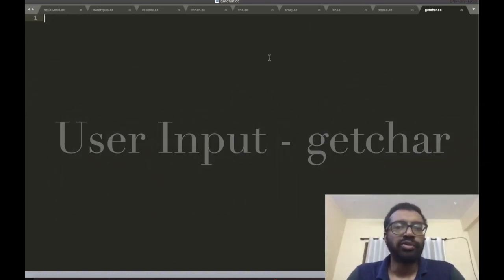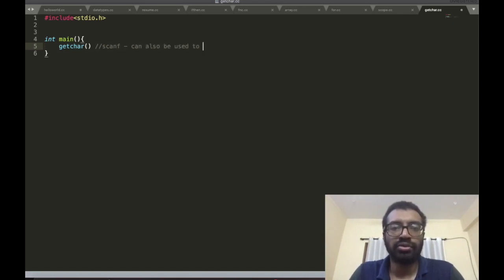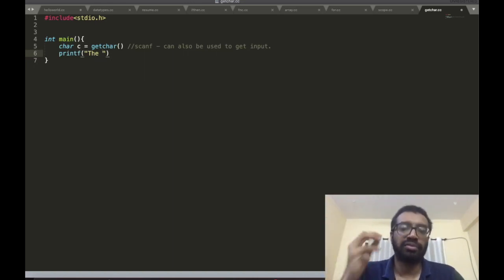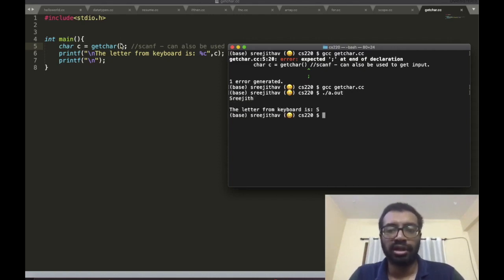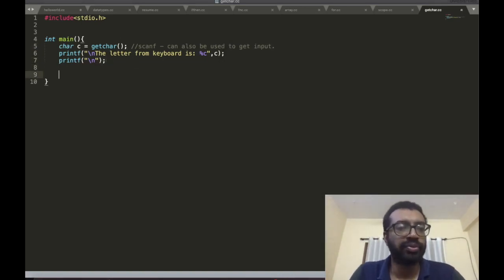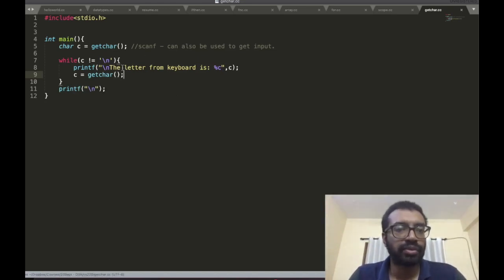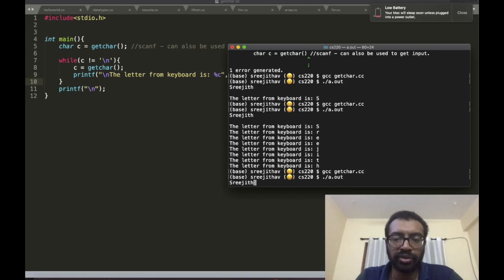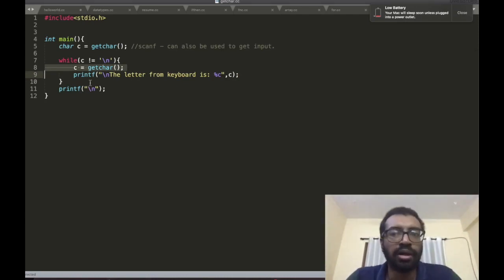Lecture4.2 - Getting user input (using getchar function)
C Programming basics - user input (using getchar)